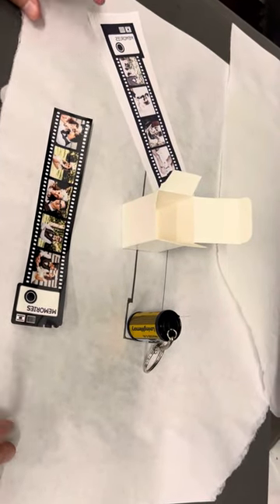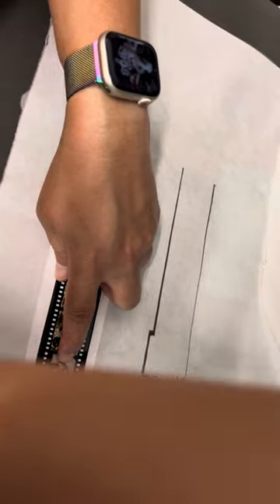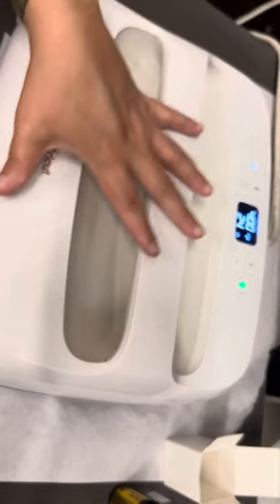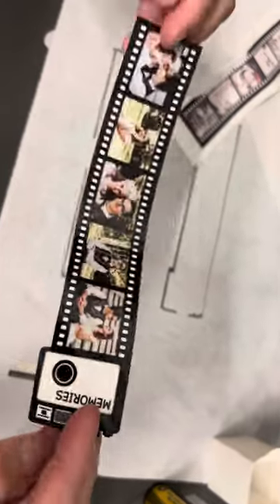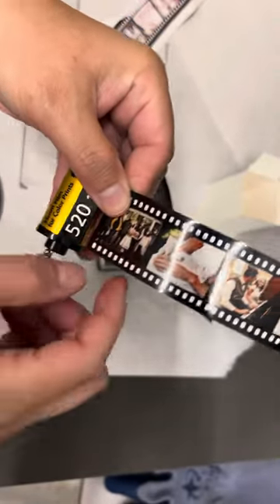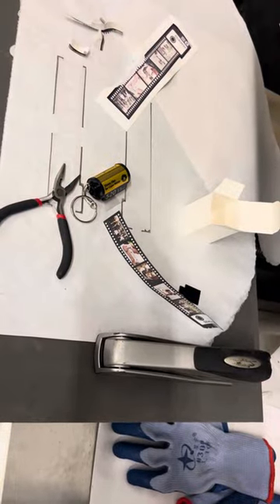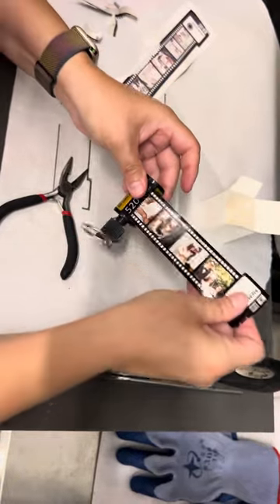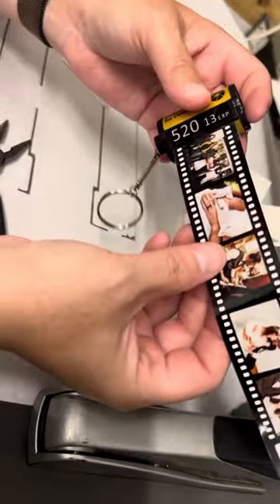How to sublimate on the film keychains